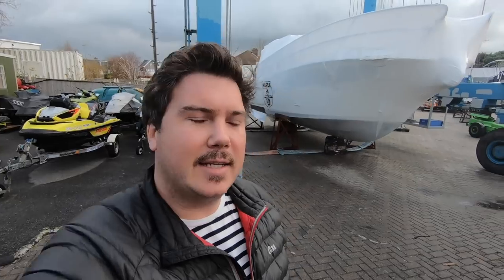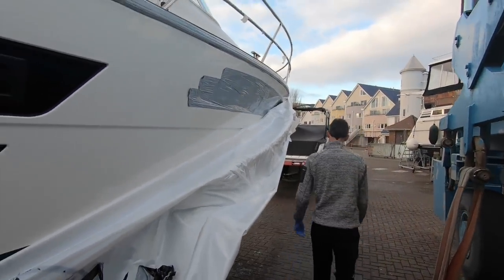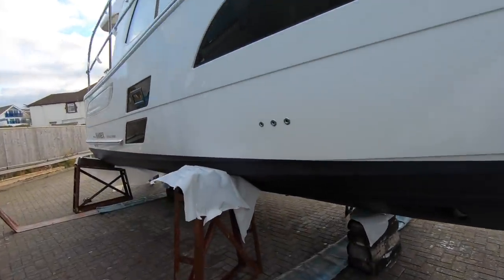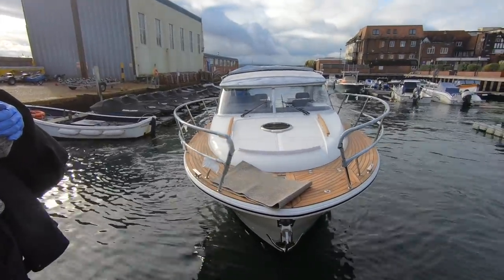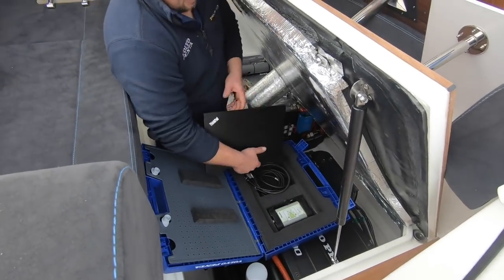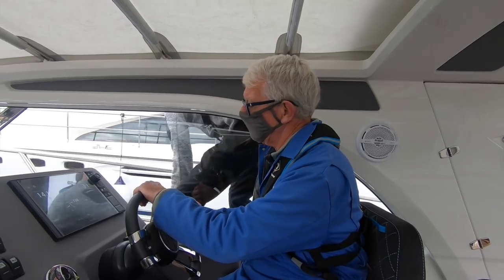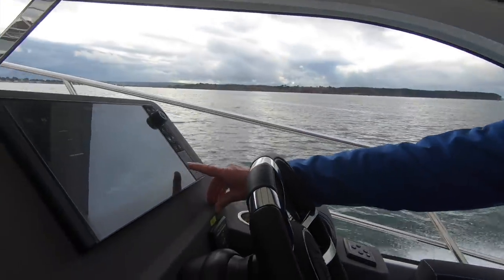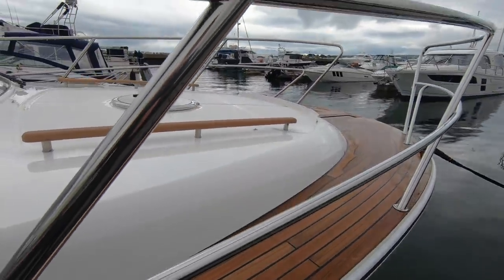Marex 310 unboxing | We unwrap a brand new, factory-fresh £235k boat | Motor Boat & Yachting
Deputy Editor Jack Haines heads to Salterns Marina in Poole to see what goes on after a brand new boat is delivered, fresh from the factory. We follow the Wessex Marine team through every step from taking off the shrink wrap to commissioning and launch.

Starting price of the Marex 310 (with a single 320hp Volvo Penta D4 engine) is £194,900 exc. VAT or £233,880 inc. UK VAT (approx $326,461).